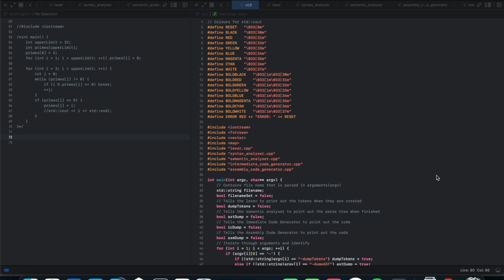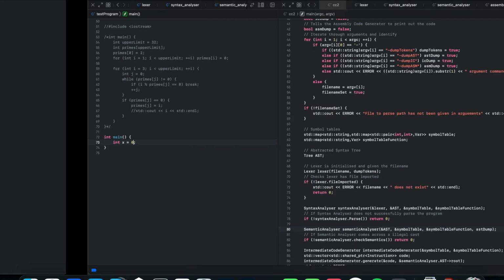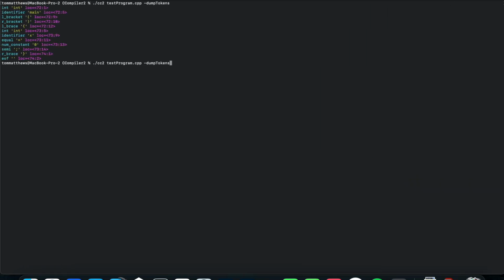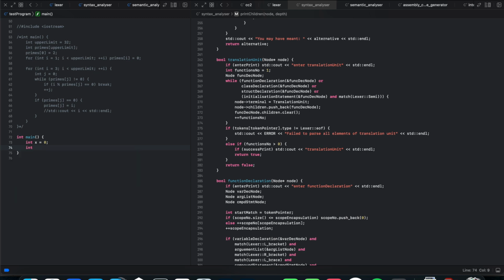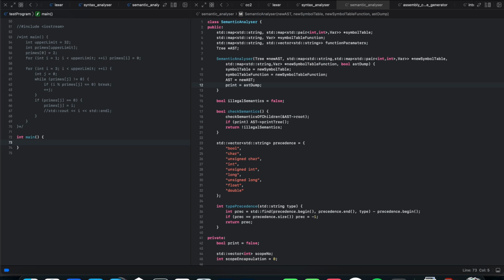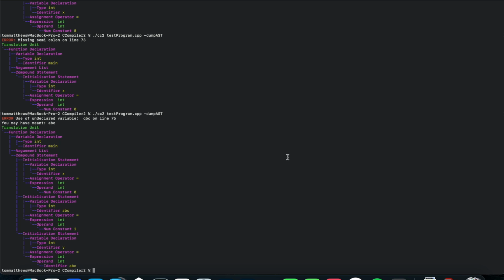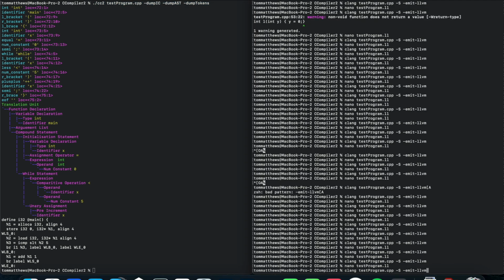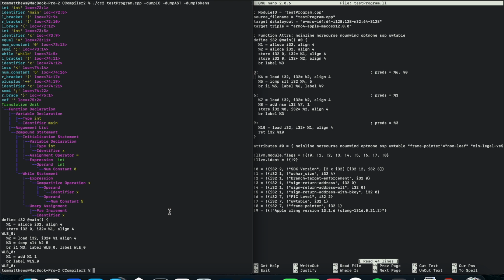Raspberry Pi Coolest Project ANSI C Compiler - Tom Matthews